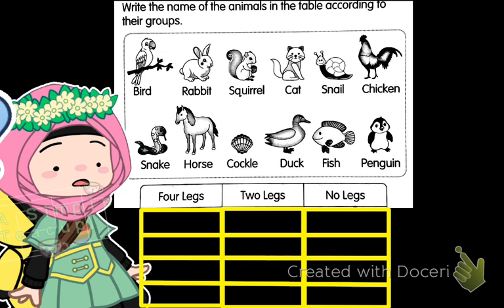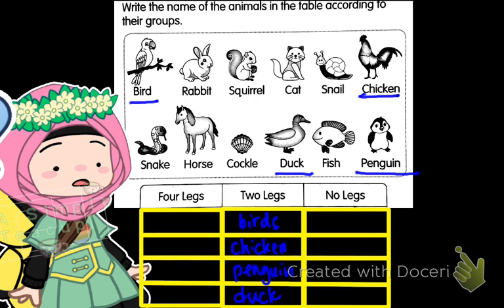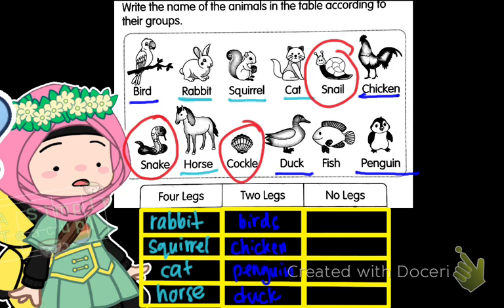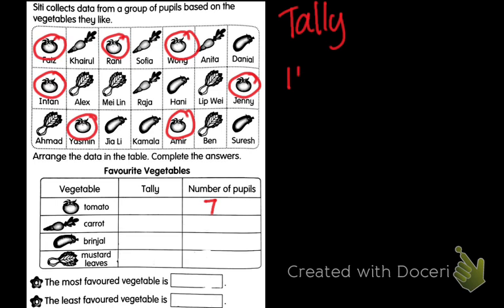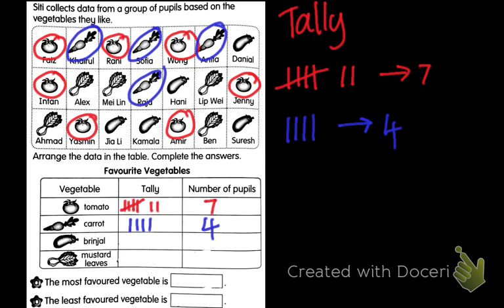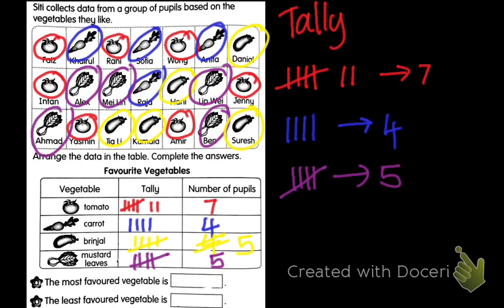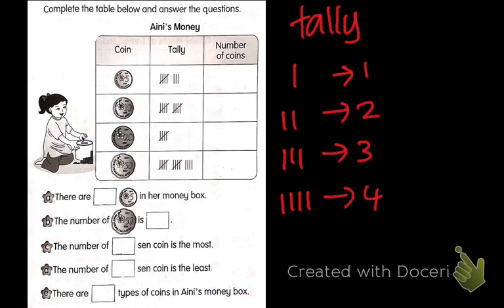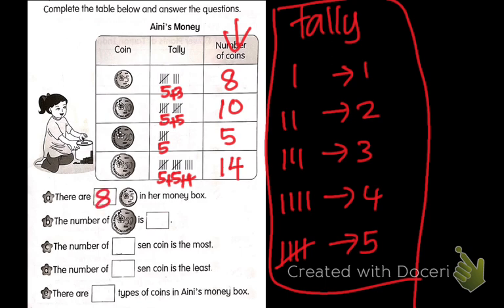MATHS YEAR 1 dlp collect data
hope you learn something today😘😍🥰